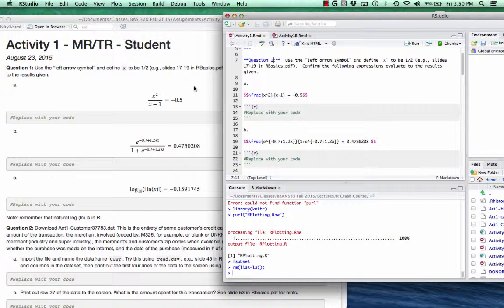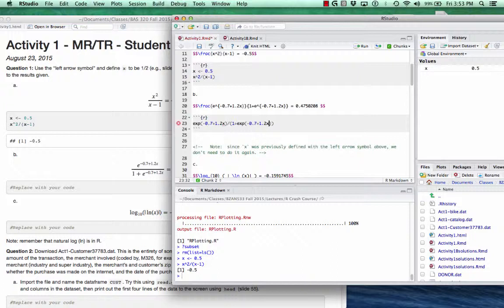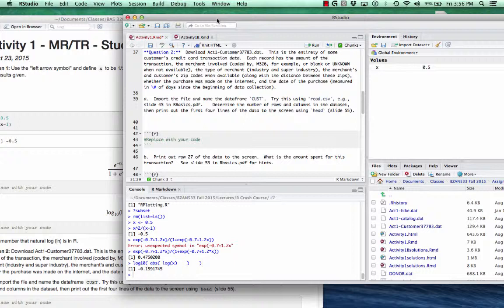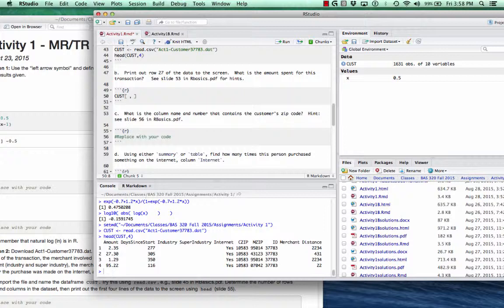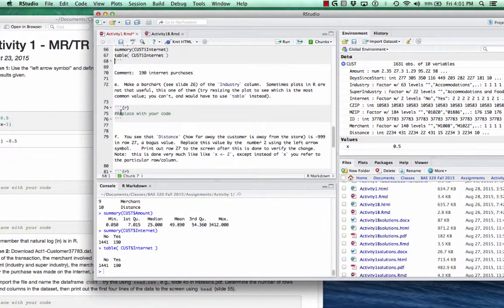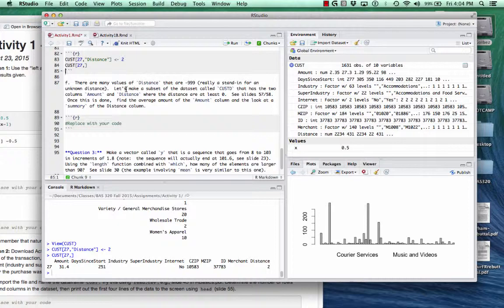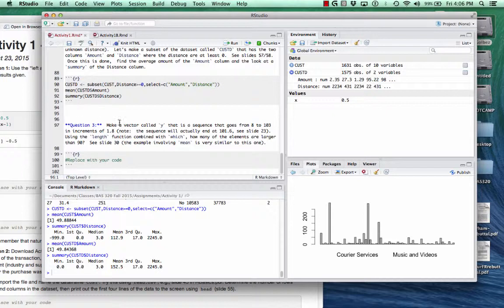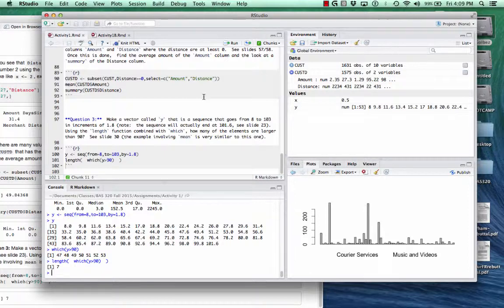Activity 1 Narration